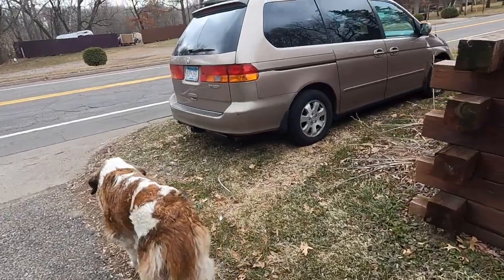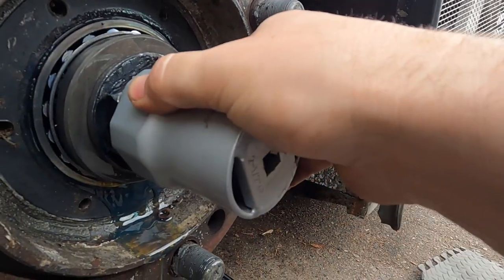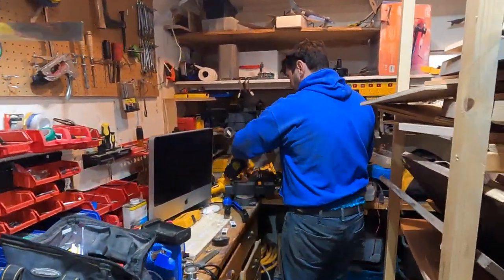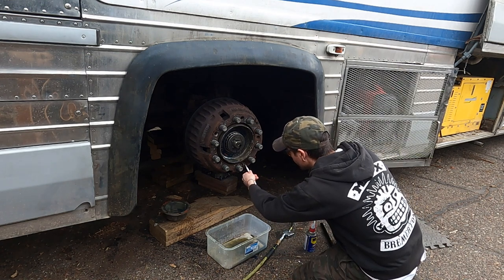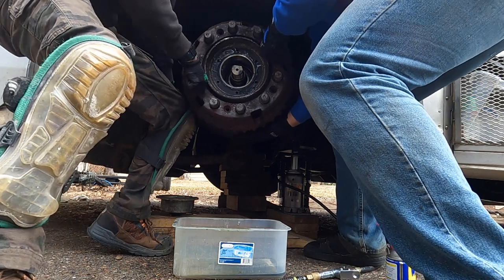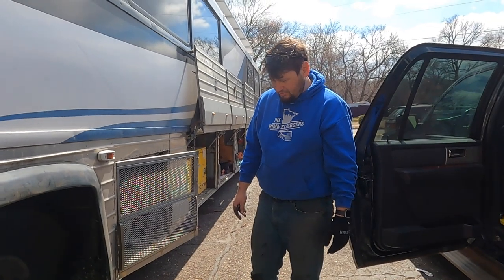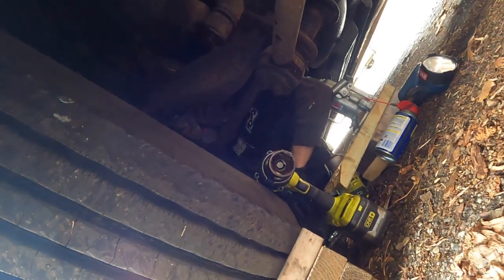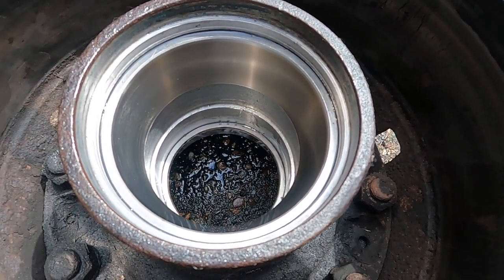MCI MC9 Bus Conversion Front Wheel Seal, Bearings and Shock Replacement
Our good friend JD from The Renegade Life helps us replace a bearing, a wheel seal and some shocks.

More to follow i the next episode.